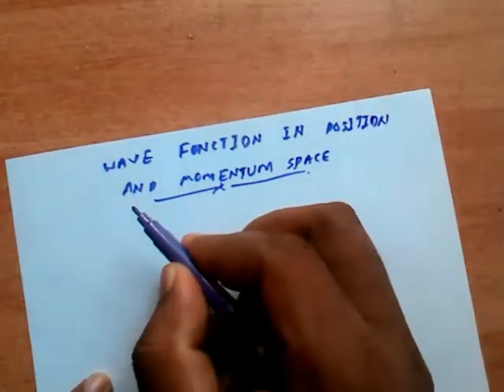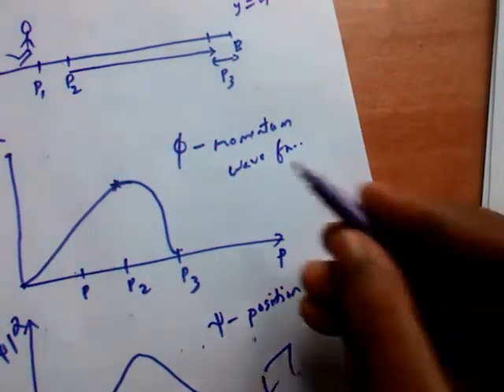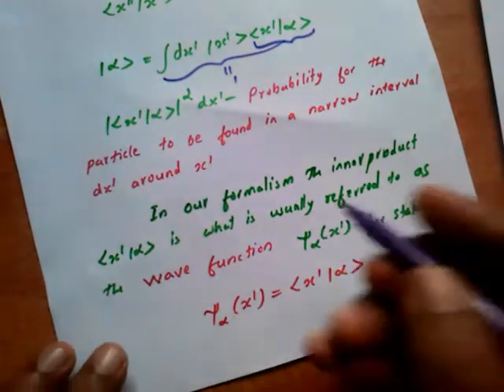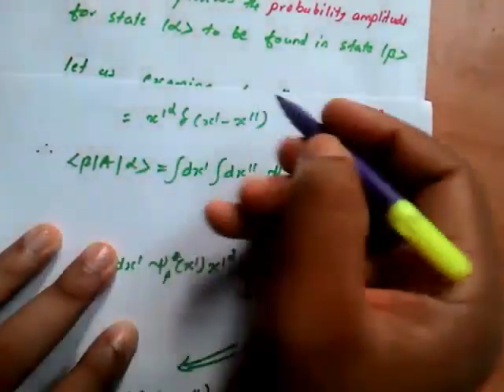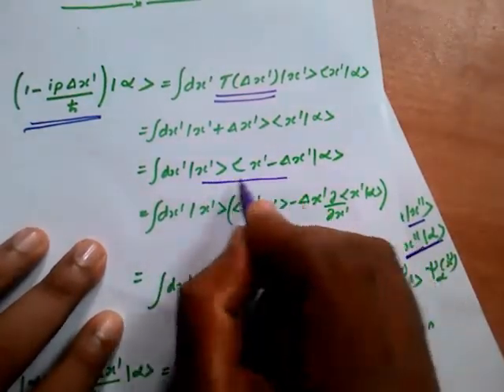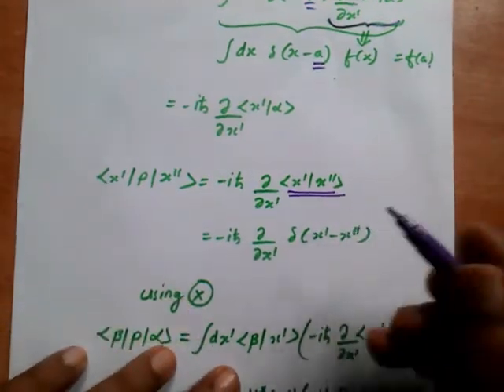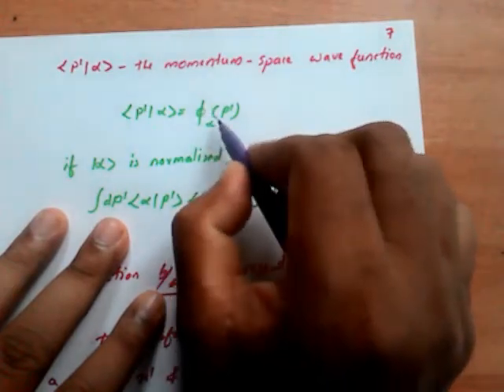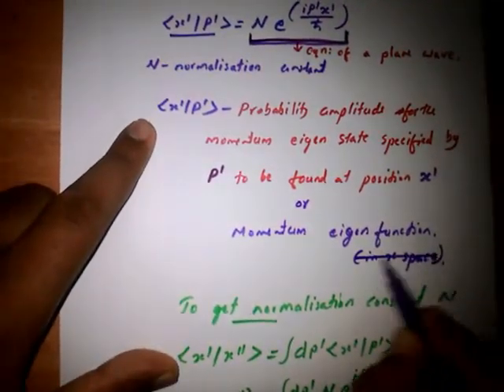Wave function 1,jj sakurai